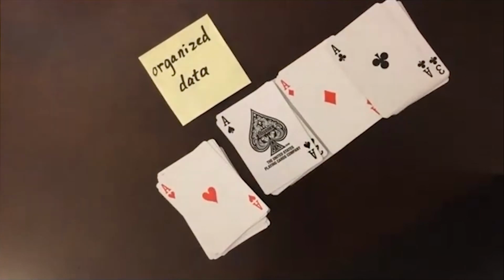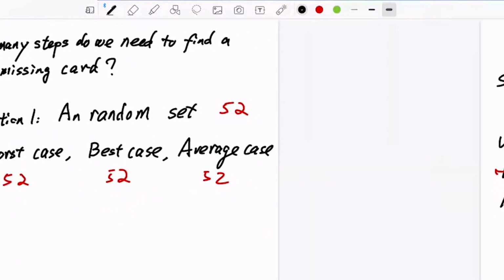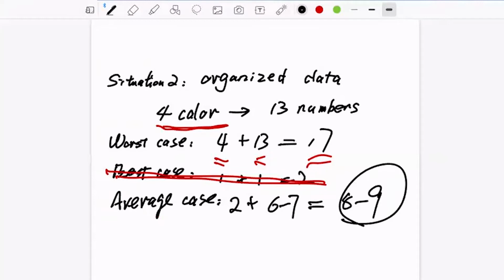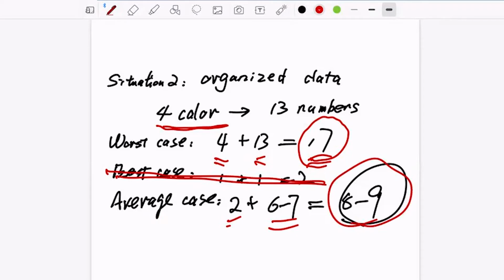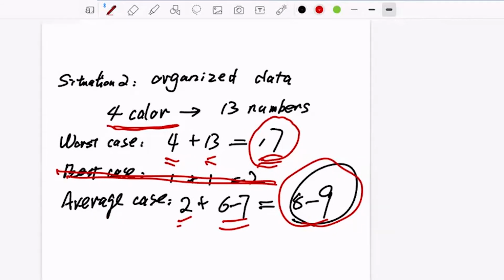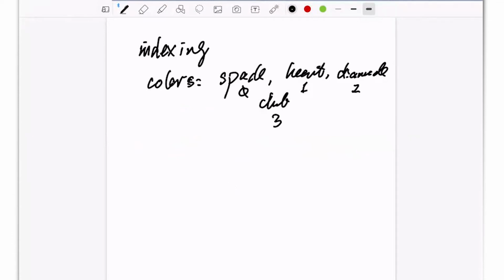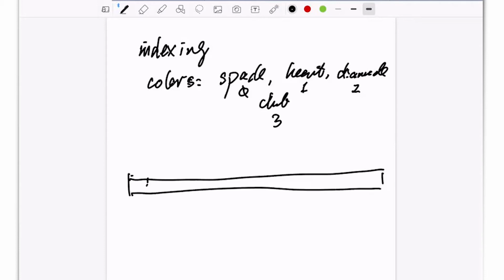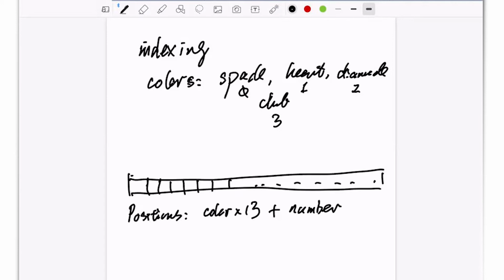Computational Math | Raise Your Hand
On this segment of WTCI-Educate's Raise Your Hand, UTC Professor, Dr. Hong Qin teaches a lesson on computational math suitable for high schoolers.

Raise Your Hand is a series produced by WTCI-PBS with enrichment education and remote education in mind.

This segment is part of WTCI-Educate's series "Raise Your Hand." Click the link below for free standards approved resources:

Content for Raise Your Hand is created and taught by our amazing local community members!

WTCI Media Lab Murals and Art Creation By Rondell Crier

"Raise Your Hand" Graphics By Katie DeRoche/ Bed Rock Productions